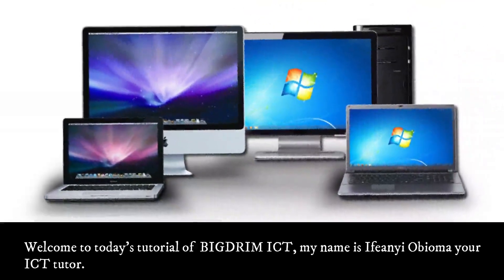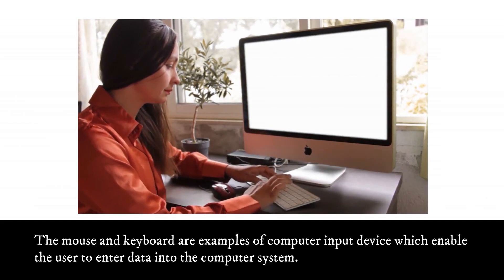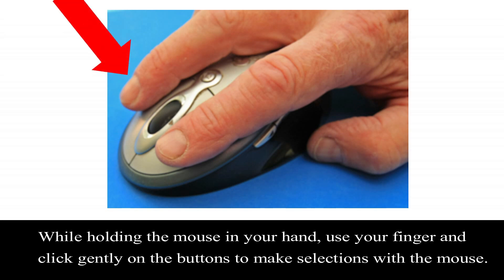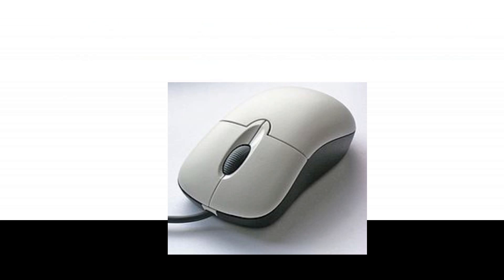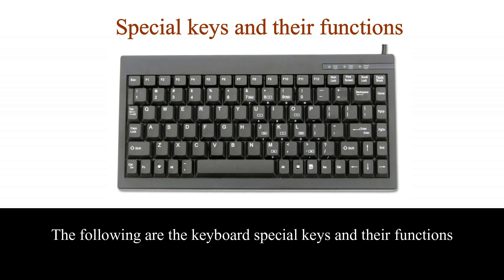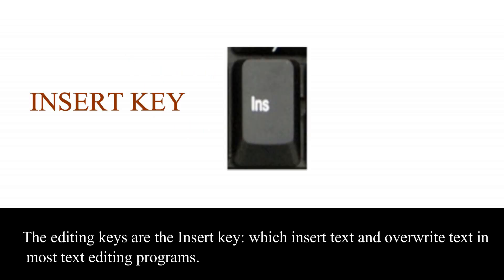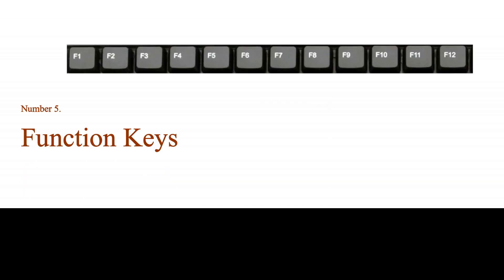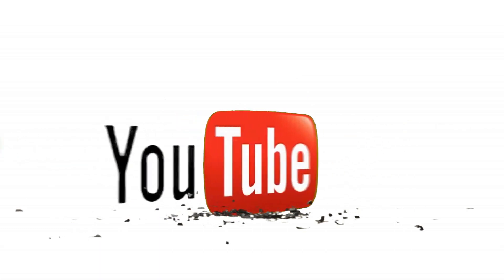The computer mouse and keyboard